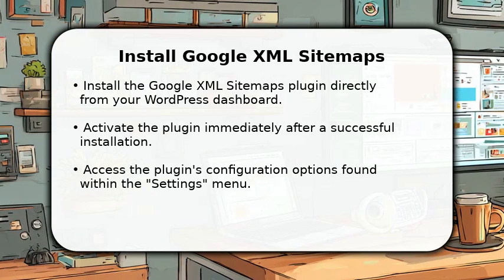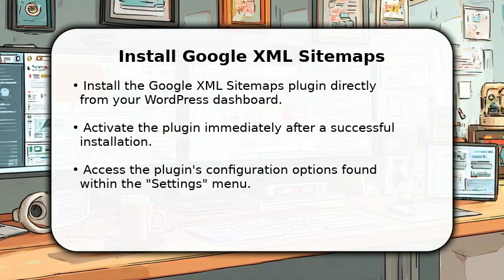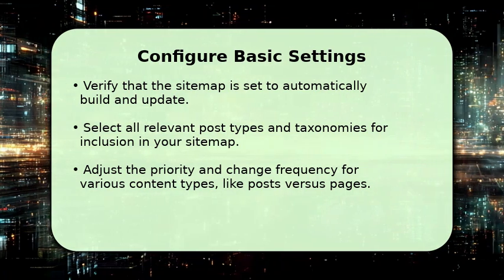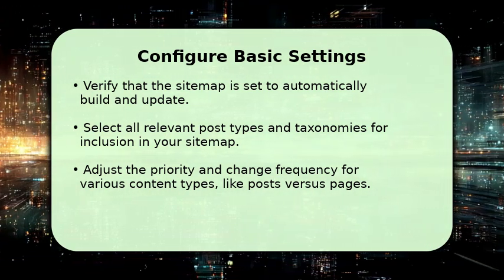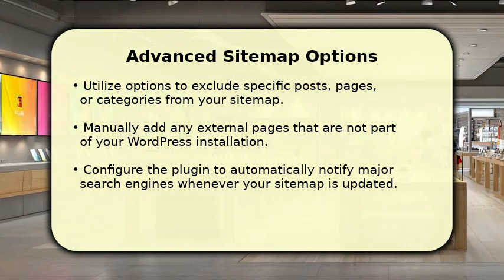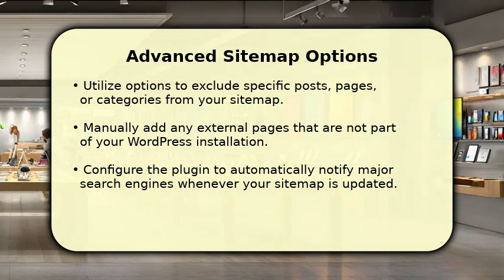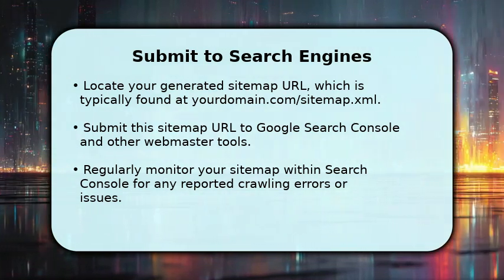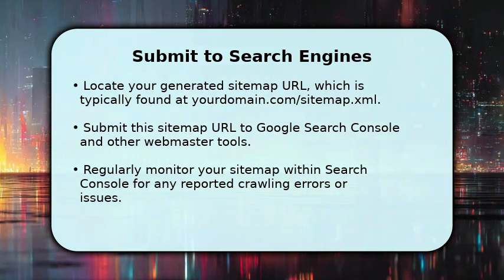How to Use Google XML Sitemaps Plugin in WordPress (UPDATED 2025)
▸ :^) Learn how to effectively set up and utilize the Google XML Sitemaps plugin for your WordPress website. This comprehensive tutorial walks you through every step, from installation and configuration to submitting your sitemap to search engines like Google. Understand the critical role of XML sitemaps in improving your site's SEO, ensuring better crawlability and indexation by search engine bots. By optimizing your sitemaps, you can significantly enhance your website's visibility and search engine ranking. Discover best practices for managing your WordPress sitemap, troubleshoot common issues, and ensure your content is easily discovered. Whether you're new to WordPress SEO or looking to refine your existing setup, this guide provides all the essential knowledge to master the Google XML Sitemaps plugin. Tags: google xml sitemaps plugin, wordpress sitemap, xml sitemaps, wordpress seo, search engine optimization, google search console, website ranking, plugin tutorial, sitemap configuration, wordpress tutorial, sitemap setup .